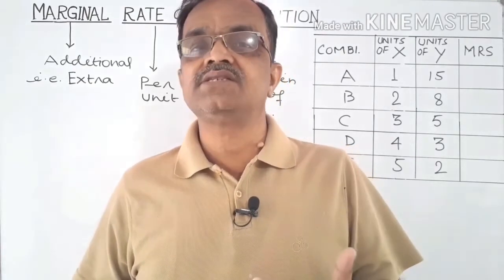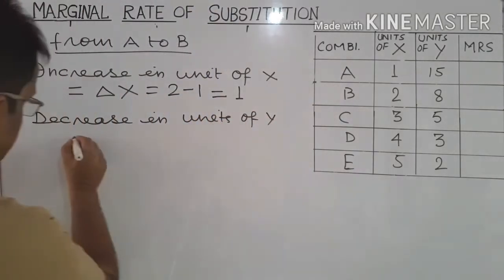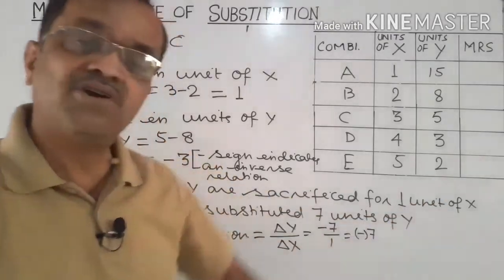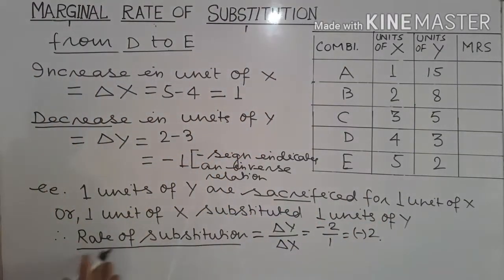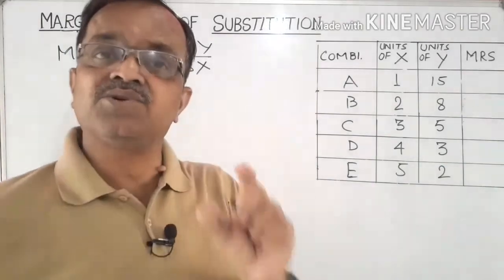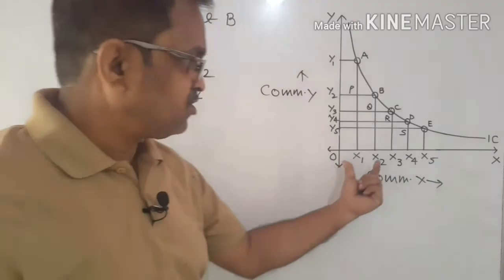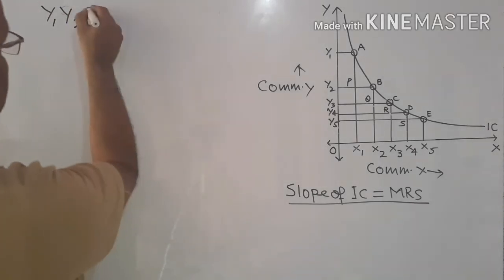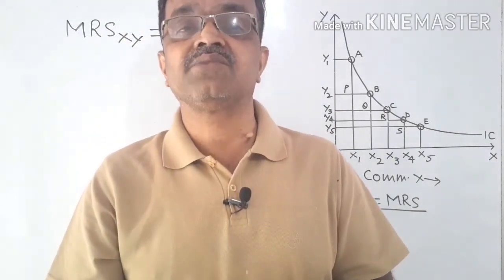Marginal Rate of Substitution : Indifference Curve Analysis | Consumer's Equilibrium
Hi
1. Topics of Economics for CBSE, ICSE, JAC and other boards for class 11 & 12
2. Business Economics for CA Foundation
3. Topics related to competitive exam like Civil services, Banking, etc.

About this video:
 This video contains the concept of MRS and its measurement with the help of a schedule and an Indifference Curve.
MRS is the rate at which one commodity is substituted for an additional unit of other commodity and is measured as the ratio of number of units sacrificed of one commodity and number of units gained of other commodity . it is generally negative which measures the slope of the Indifference Curve .